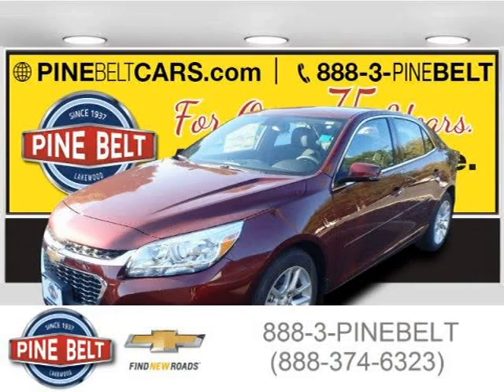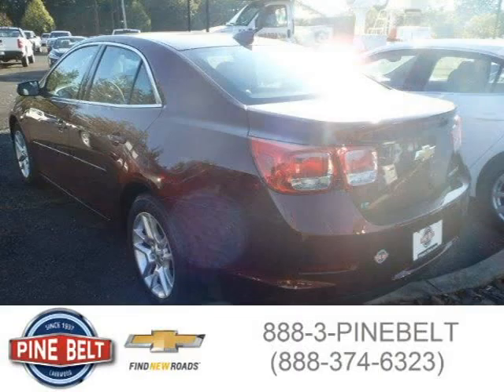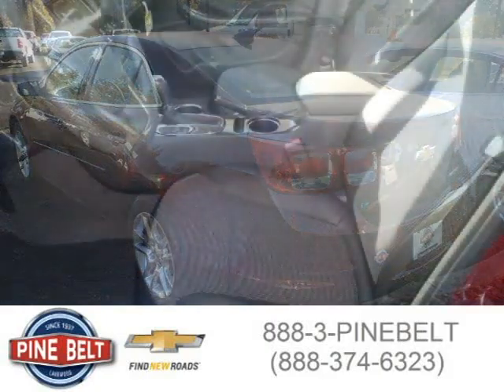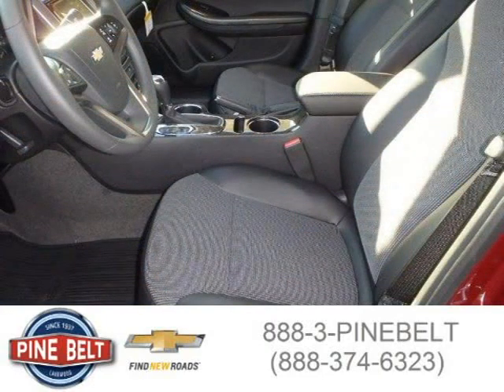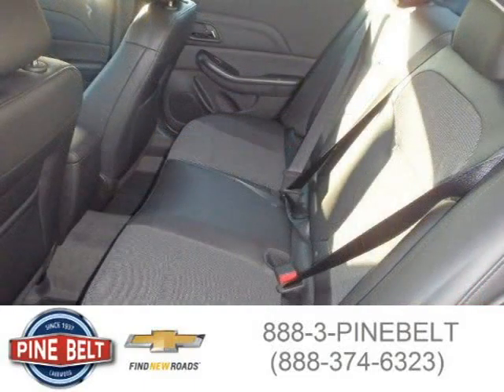2015 Chevrolet Malibu Lakewood Toms River) NJ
Price: $ 25,638
Mileage: 4
Trim: 1LT
Body Style: Sedan
Ext. Color: Red Metallic
Int. Color: Jet Black
Engine: 2.5L I4 16V GDI DOHC
Drive Type: Front-Wheel Drive
Fuel Type:
Doors: 4
Stock No.: 454P
VIN: 1G11C5SL3FF150408